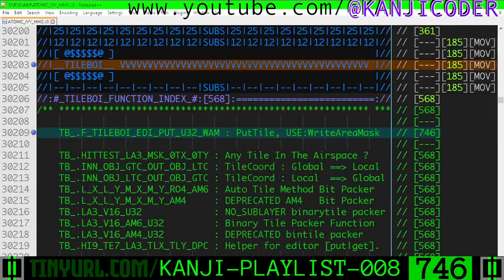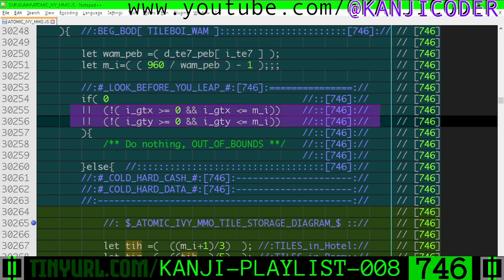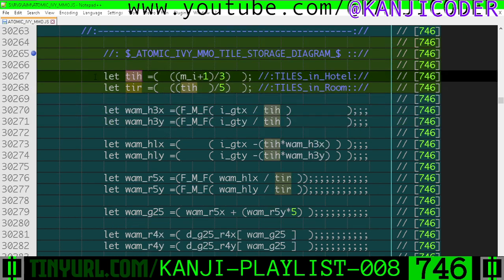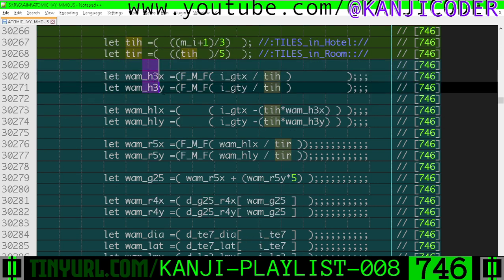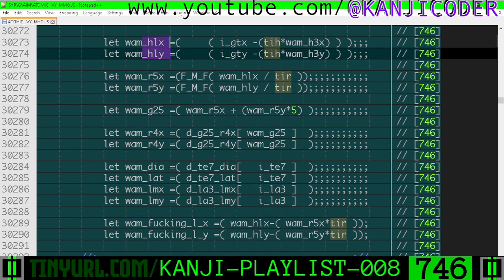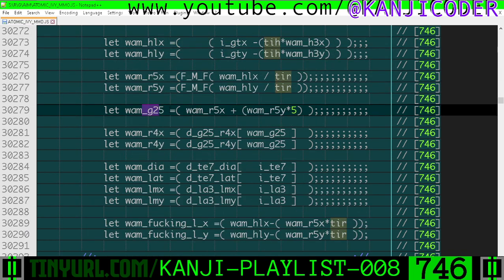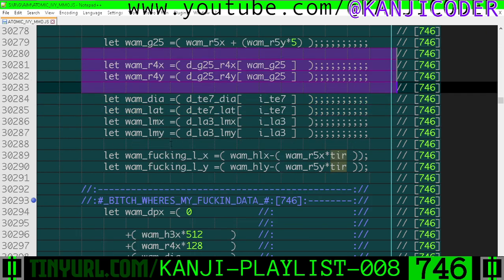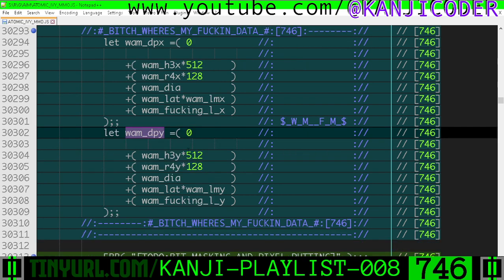746 : SOB _K_ : FRACABU Non-Zero i_wam branch